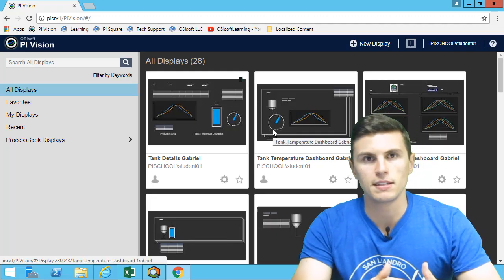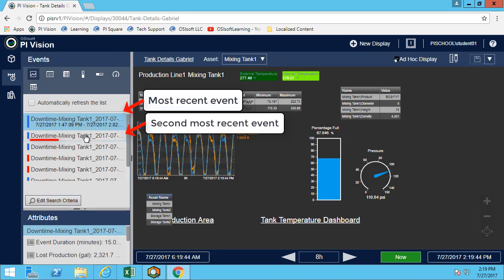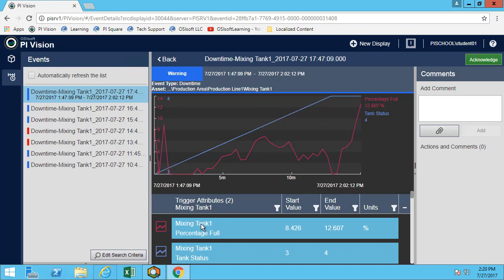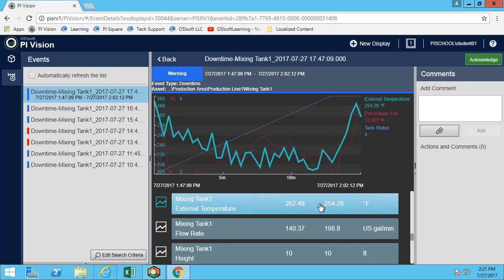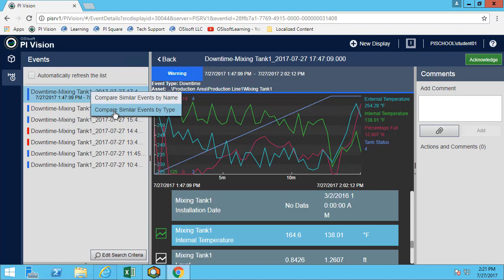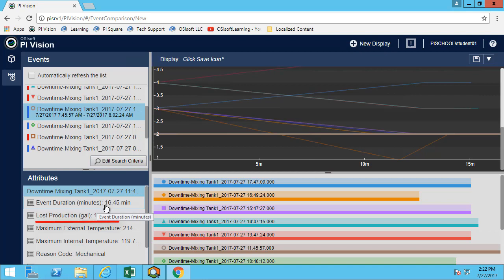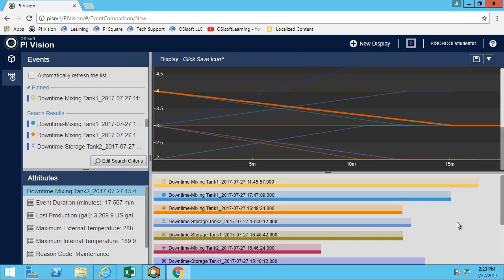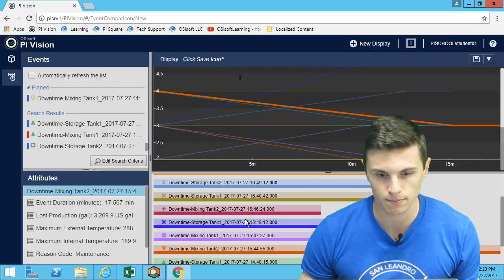OSIsoft: PI Vision I Online Course - Inspect Downtime Event Details